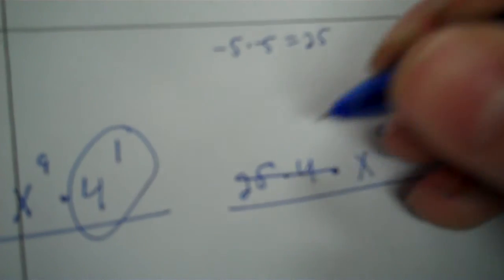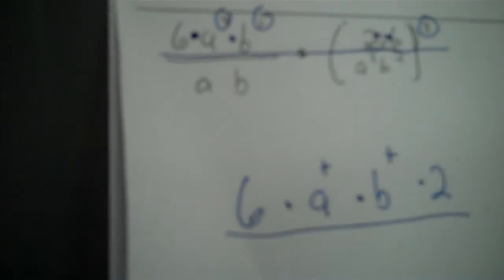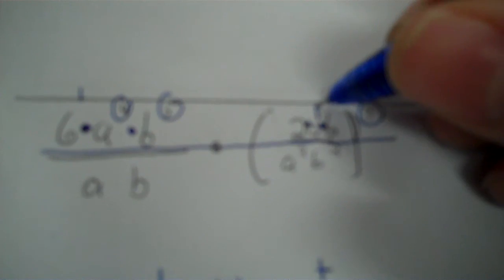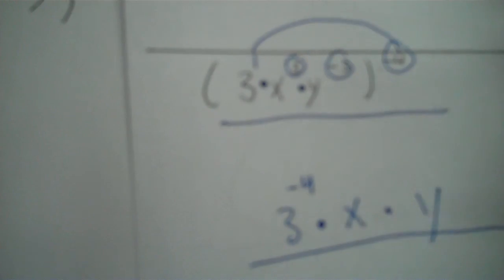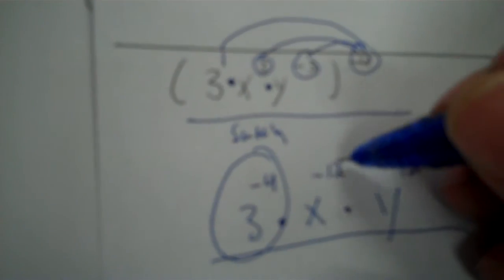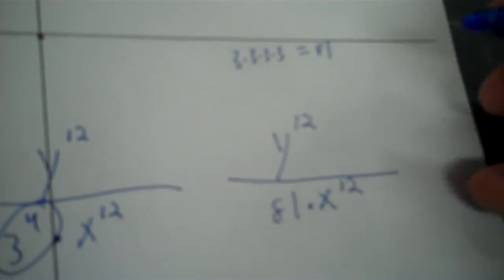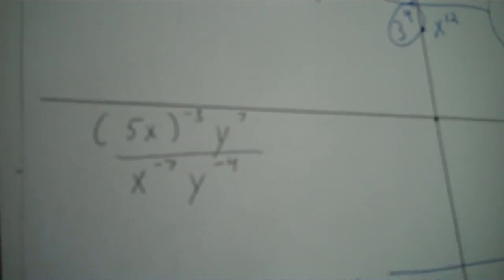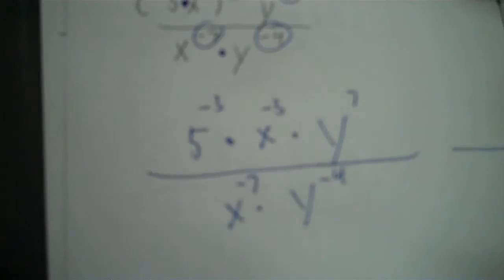Algebra 1 8 4